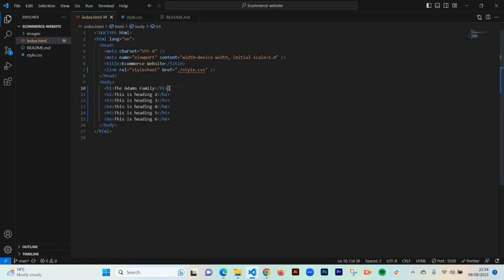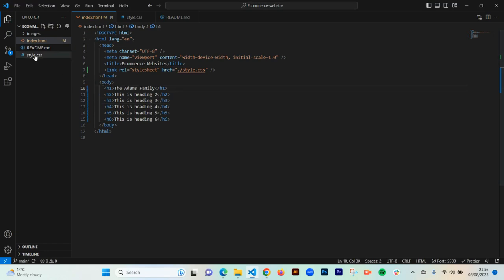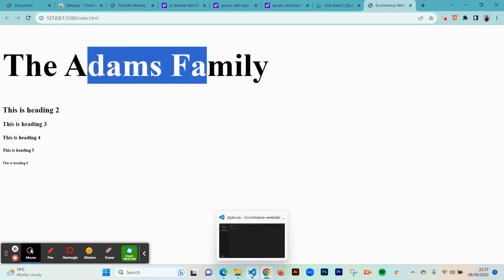Quick and Simple HTML Headings Tutorial in 2 Minutes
Hi Ola here.

In this video, I show you how to use html headings h1 to h6 on your web applications. I also explain the why behind using these elements on your code.